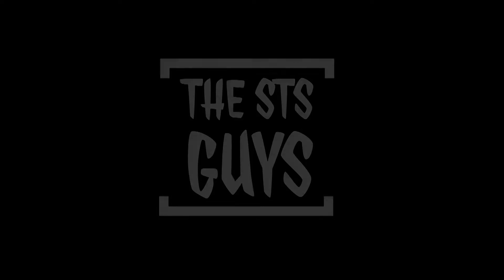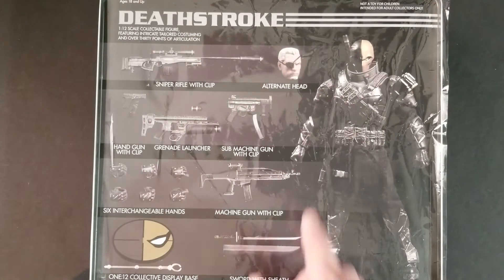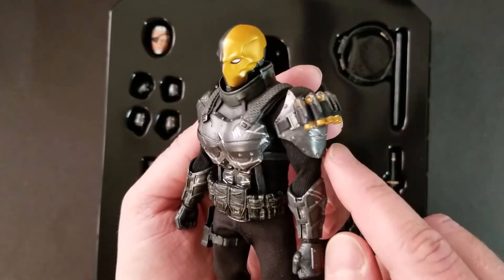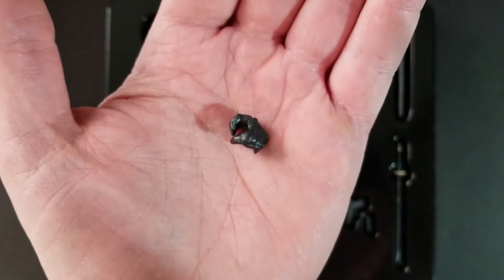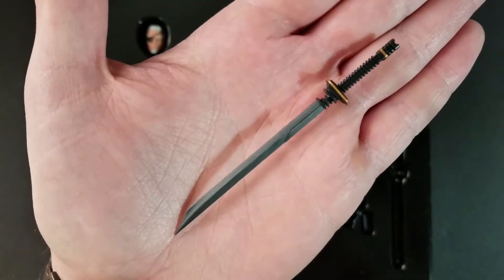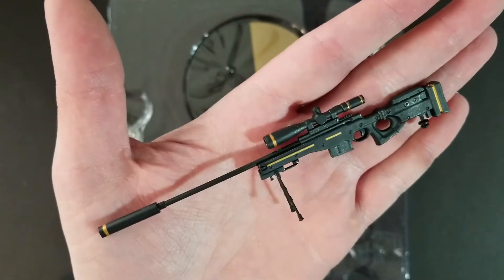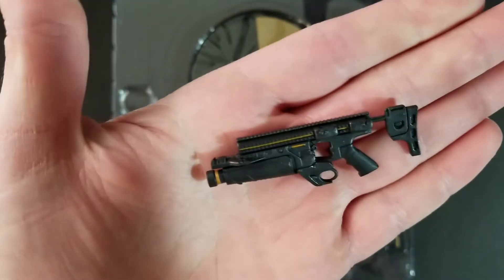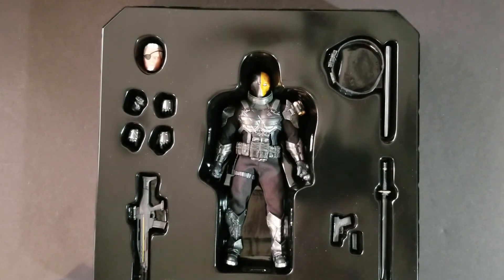Mezco One:12 PX Previews Exclusive Stealth Deathstroke Unboxing & Figure Review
What is up YouTube! Check out the latest Deathstroke One:12 PX Previews Exclusive figure from Mezco Toys! Watch Nate go through and unbox the figure giving an overall review of whats included as well as a review of the figure as a whole!